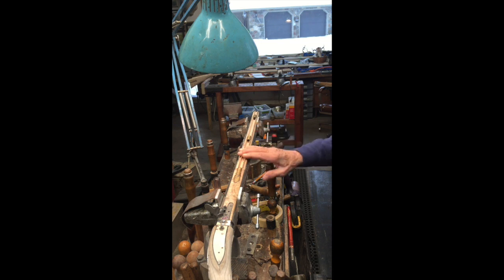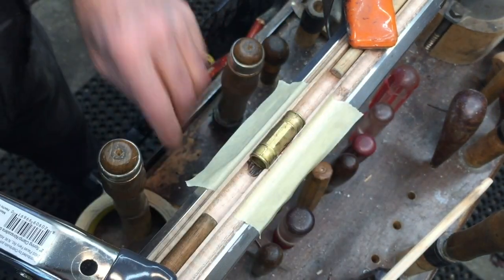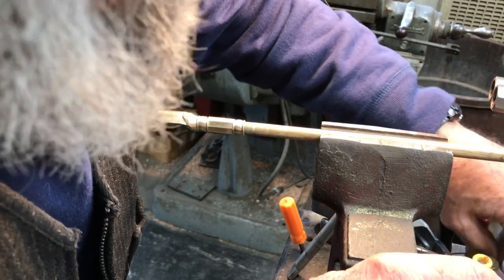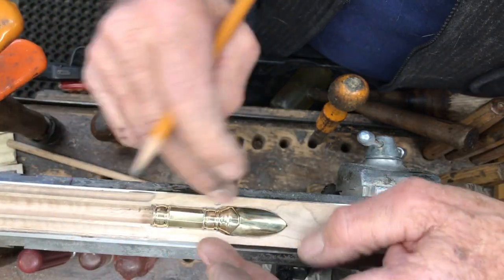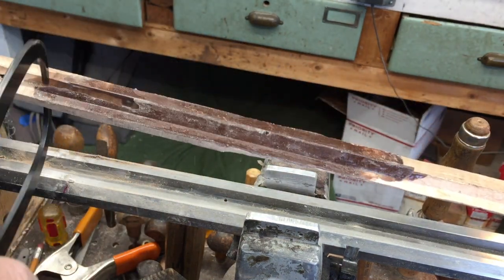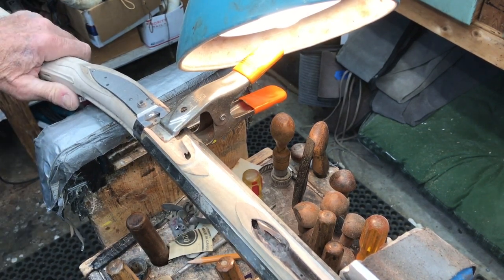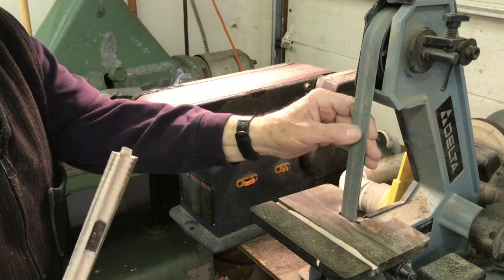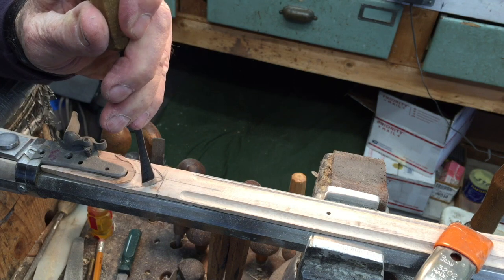Part 8 of the Swivel Breach Rifle Kit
This video is Part 8 of the David Price Flintlocks Swivel Breach Rifle Kits